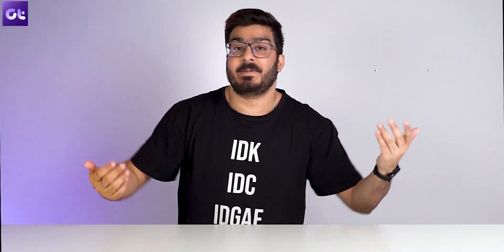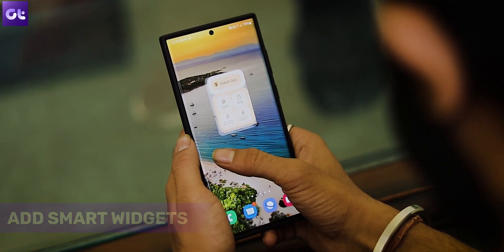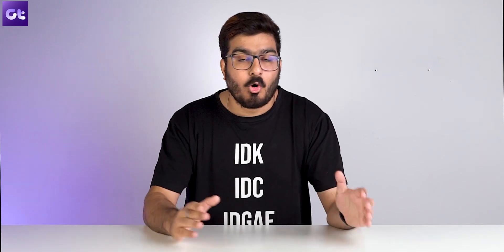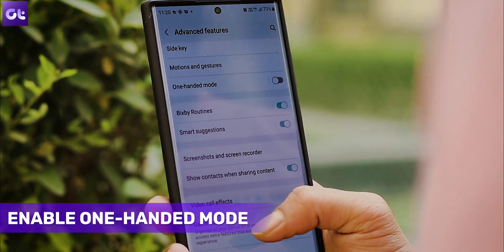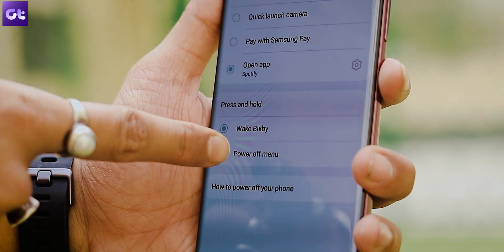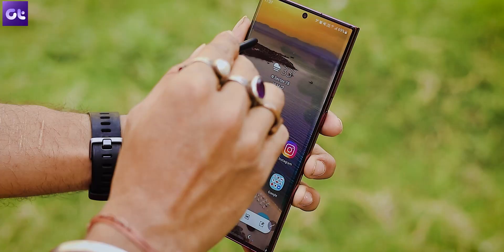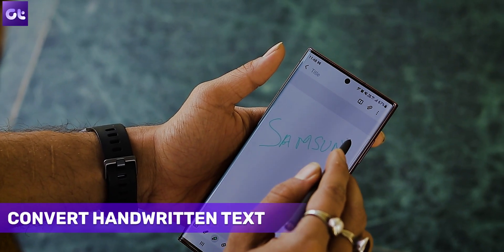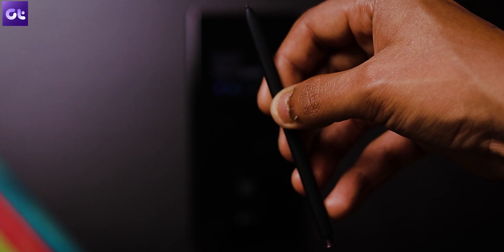9 Best Samsung Galaxy S22 Ultra Tips and Tricks You Should Know! | Guiding Tech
Here are some super cool tips and tricks for the Samsung Galaxy S22, S22+, and the S22 Ultra that you should definitely know about!

The Galaxy S22 Ultra is currently the best flagship device on offer by Samsung, and as such, it comes with tons of features as well, such as the flagship Snapdragon 8 Gen 1 chipset and a 108MP sensor. However, do you know how to make the most of it? Whether you're a new user or a learned one, today we will be discussing 9 super cool tricks that every S22 series user should know about.

This video is for all S22, S22+ and S22 Ultra users.